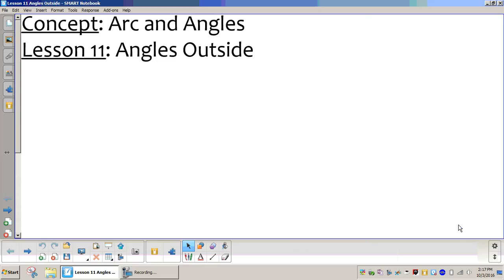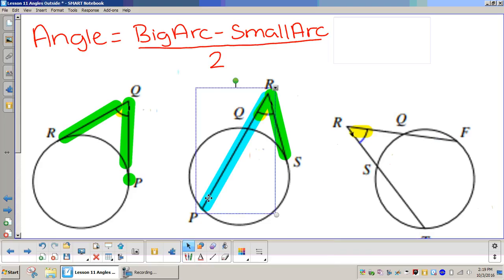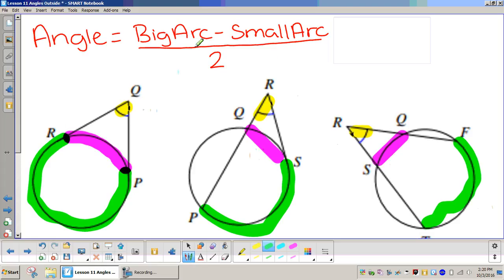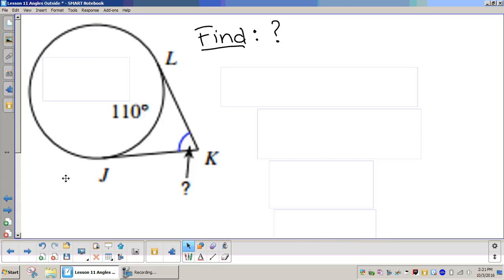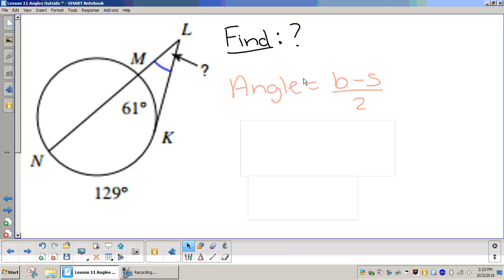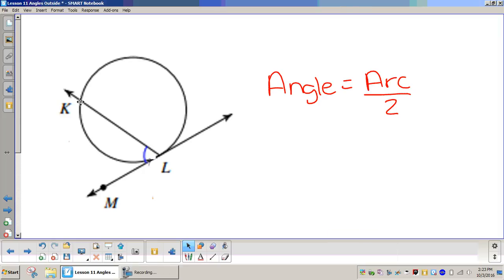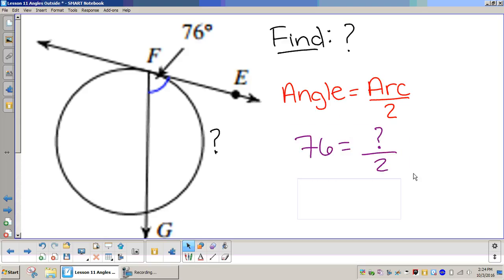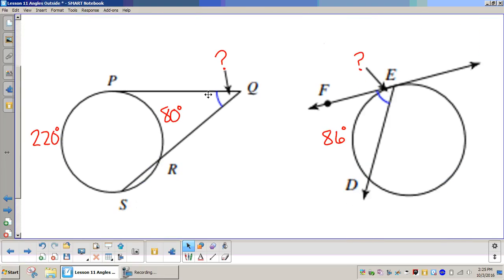Lesson 11 Angles Outside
You Do Submission Form